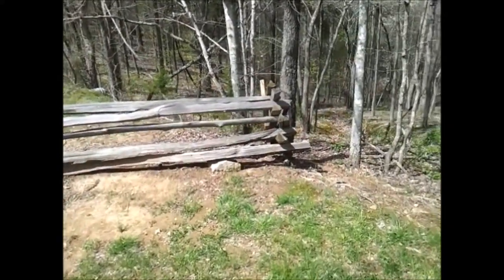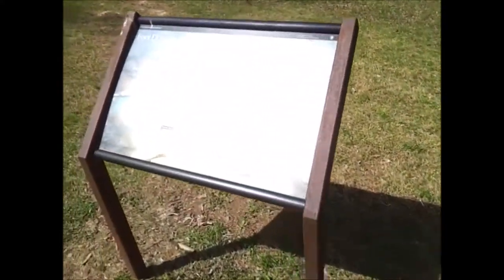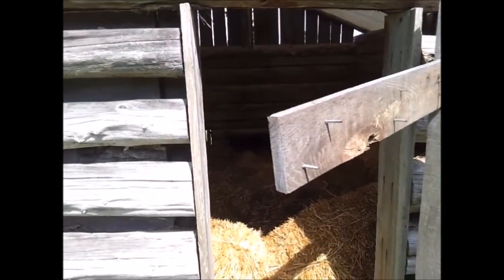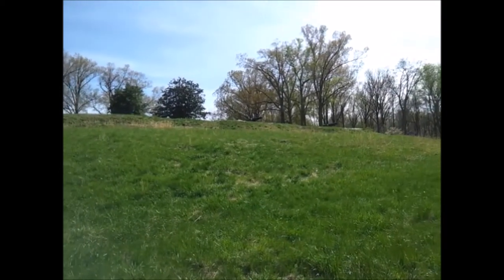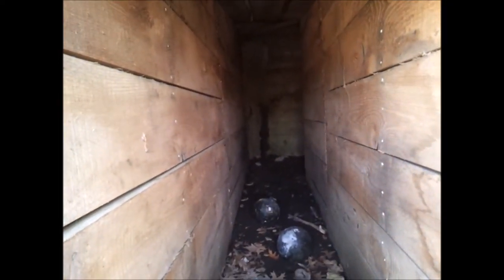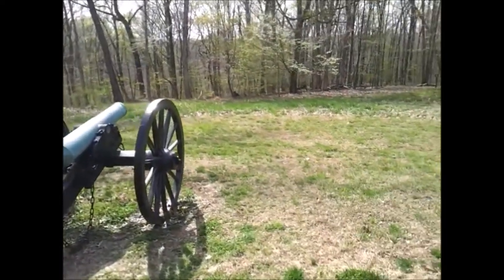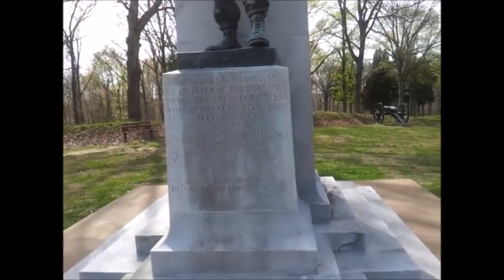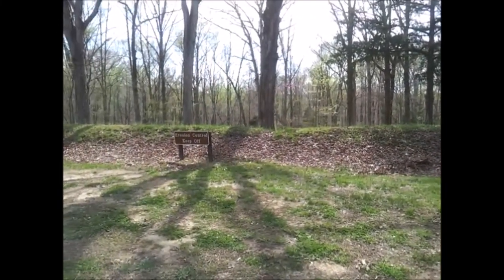Southern Diaries - Civil War Confederate Ft. Donelson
This is a video on the Confederate civil war Ft. Donelson. This Confederate fort is located in Dover, TN. Check out the video as I walk through Ft. Donelson and point out some of the major features of the fort.

I am really big into civil war history and especially big into the Confederacy. I love walking through civil war battlefields and being born and raised in TN, I love the history aspect of my state. I hope you find the same enjoyment in the video. Forgive my video and commentary skills, I'm no pro =). Just doing it for fun.